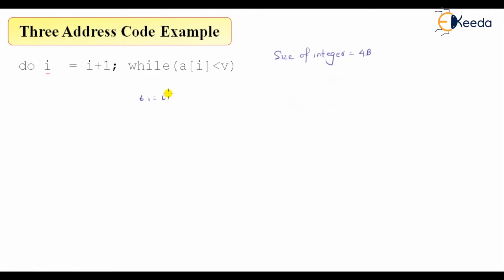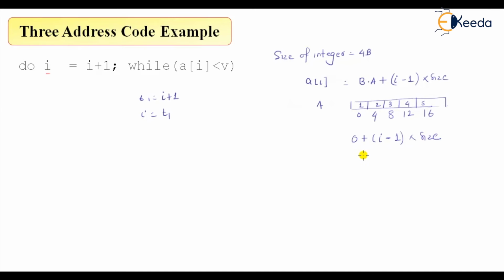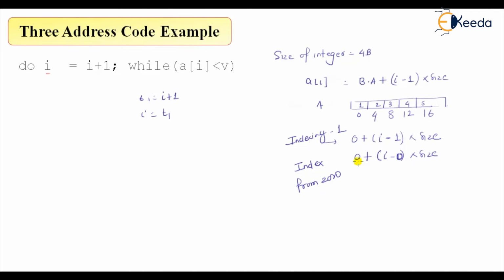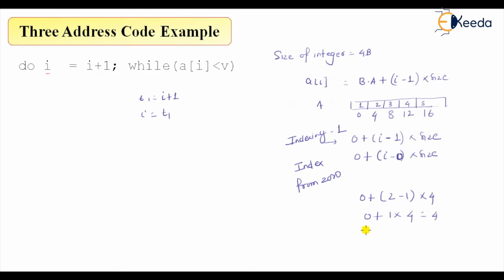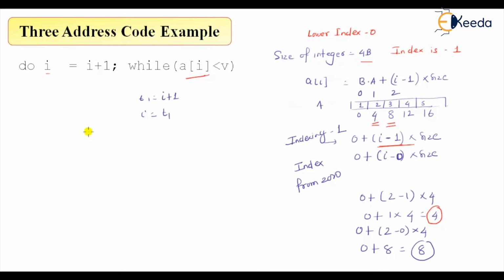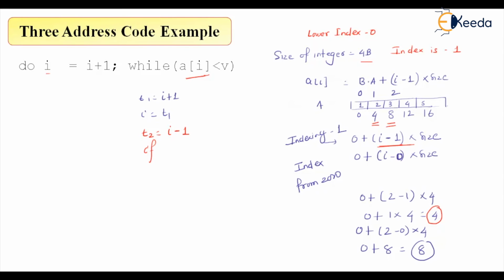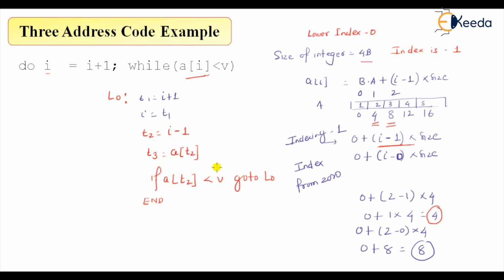Understanding Three Address Code With Example-IV In Compiler Design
Welcome to our deep dive into the world of compiler design! In this video, we will be exploring the concept of Three Address Code and walking through an illustrative example (Example-IV) to help you understand it better.

Three Address Code (TAC) is a crucial part of compiler design, acting as an intermediate code used by compilers to aid in the implementation of optimization. Despite its name, TAC can have one, two, or three addresses that correspond to the operands and result.

In this video, we will:

Provide a brief overview of Three Address Code
Discuss its importance in compiler design
Walk through Example-IV step by step
Explain how the example demonstrates the use of TAC in compilers

By the end of this video, you will have a solid understanding of Three Address Code and how it functions within the realm of compiler design. Whether you’re a student, an aspiring software engineer, or just someone with an interest in compiler design, this video is designed to equip you with the knowledge you need.

Happy Learning.